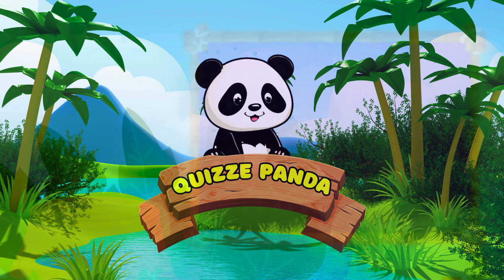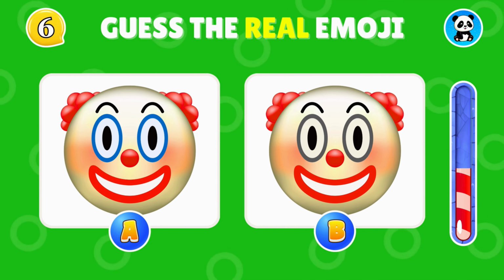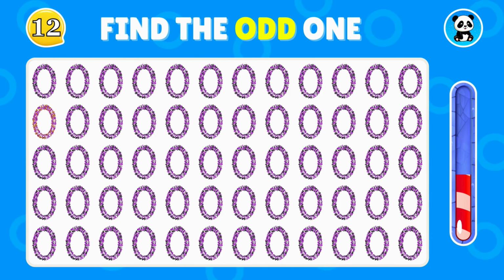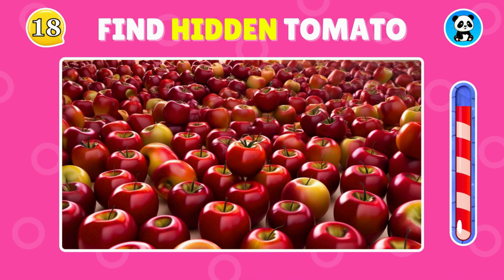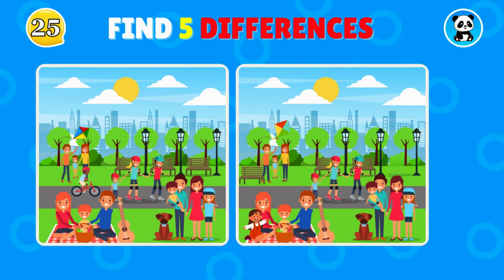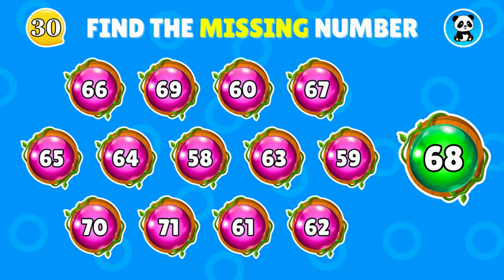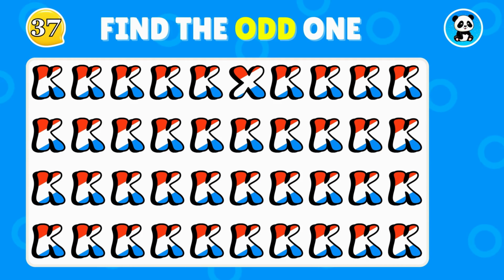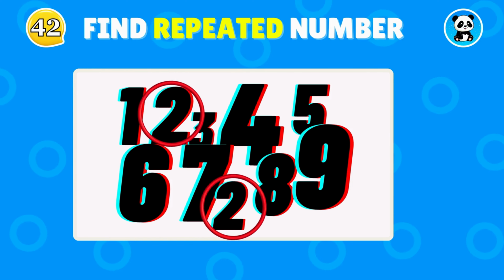Challenge Your Mind to Find the Odd One Out | Hard Edition of Numbers and Letters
Welcome to the Find the Odd One Out - Numbers and Letters Hard Edition! In this challenging brain teaser, you'll test your observation skills by spotting the odd number or letter in each round. This find the odd one puzzle video is perfect for those looking to sharpen their minds with tricky patterns and hidden differences. Can you beat the challenge and find the odd one out before time runs out?